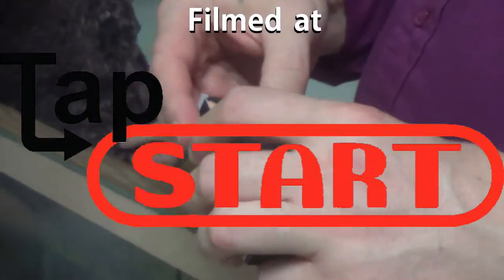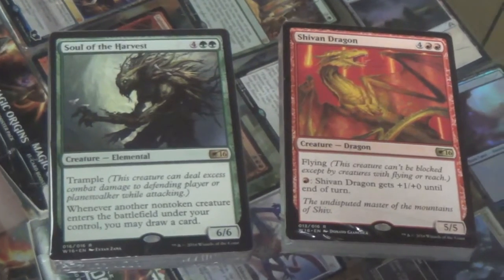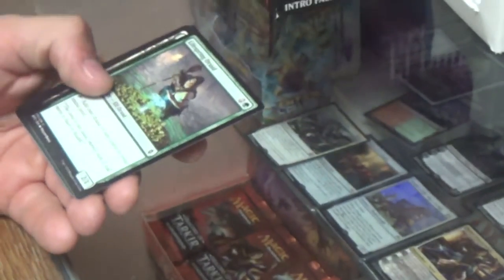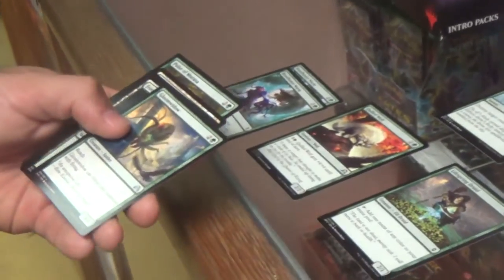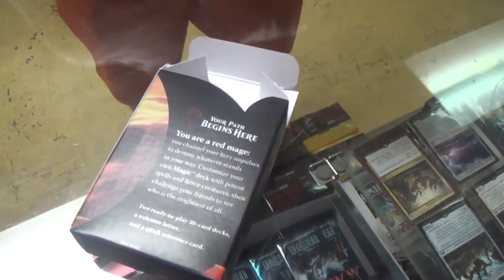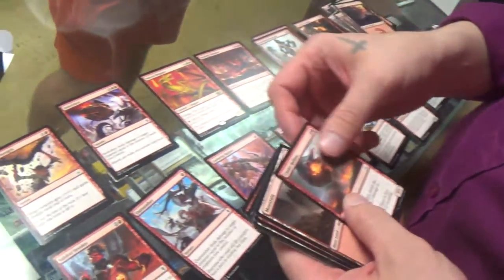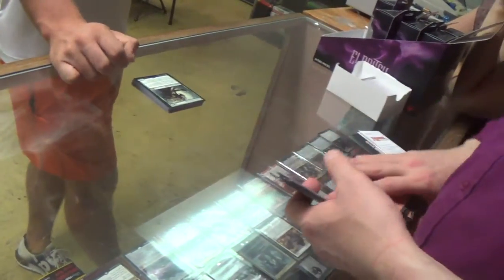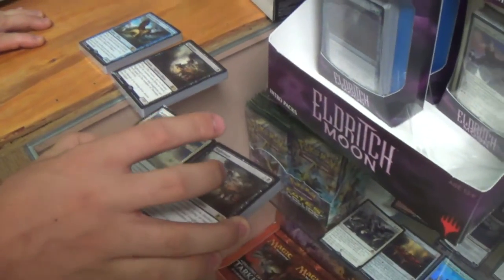Welcome Deck 2016 Opening — Green & Red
Yes, these cards are legal in Standard right now. I Soul of the Harvest gets played against you, well, this is why. I was surprised at how many people, myself included, did not know about this "set" for the longest time.

Thanks to our patrons:
Benedetto Diab
Vladictus

Special thanks to Tap Start Games for allowing me to film at their store.